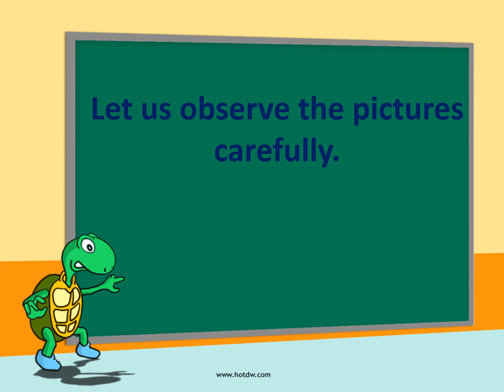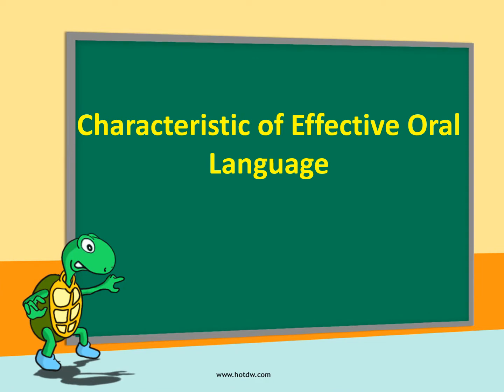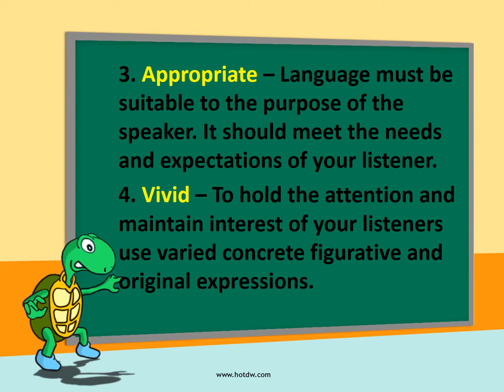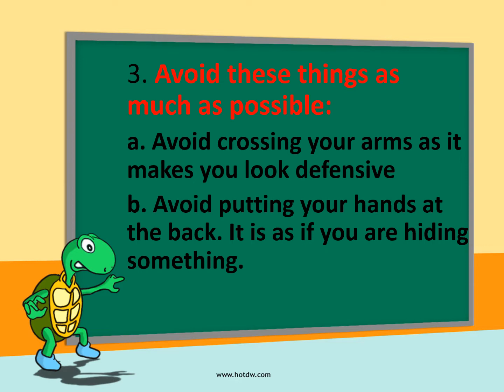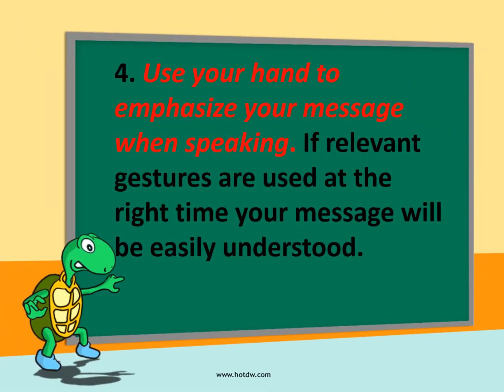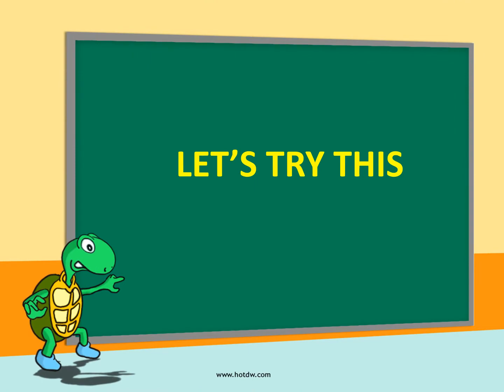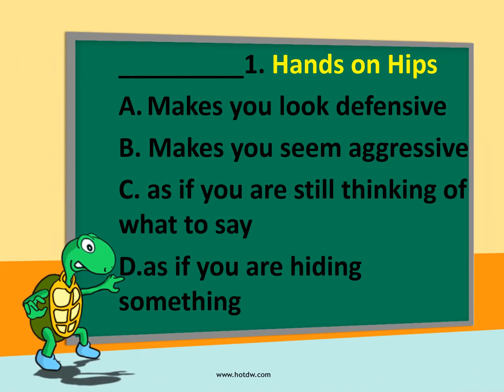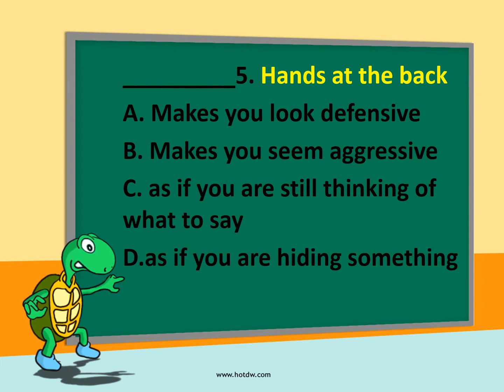Quarter 3 Week 2 - Applying Appropriate Tools in Oral Communication Situations